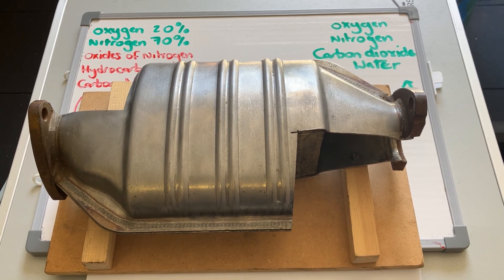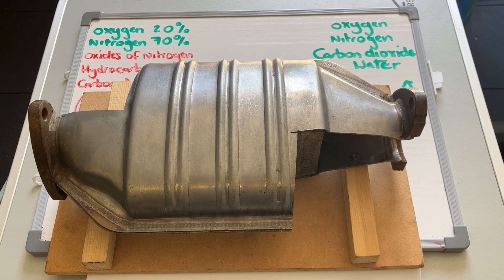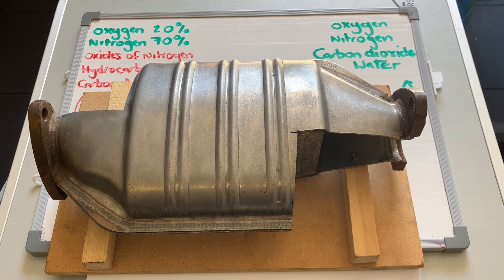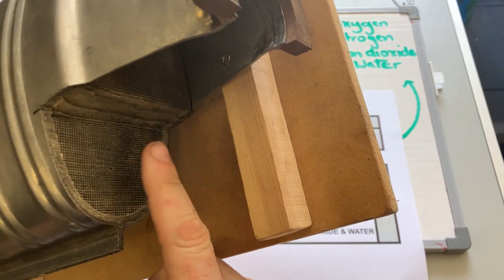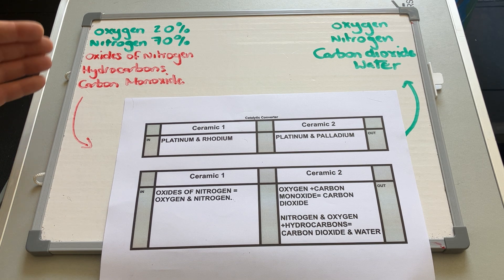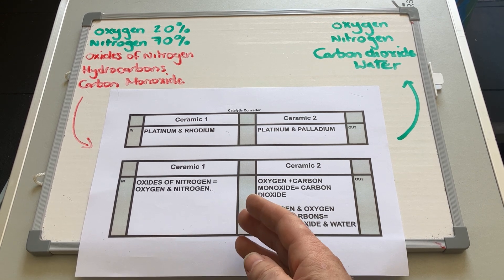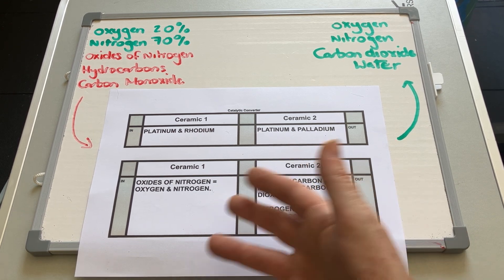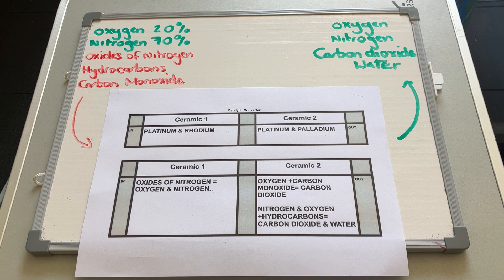How a Catalytic Convertor Works.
What a catalytic converter is and how it works.